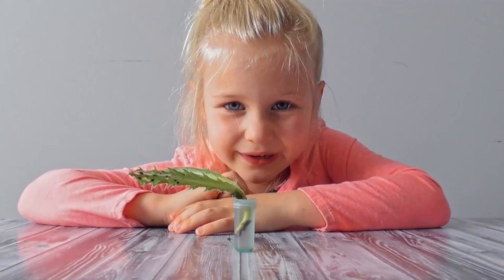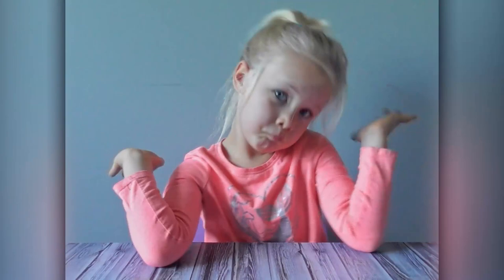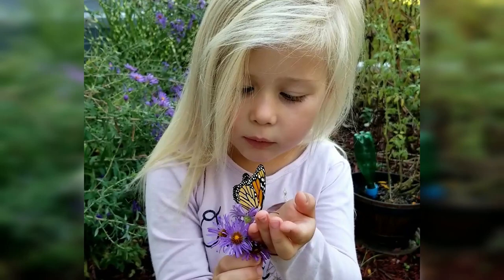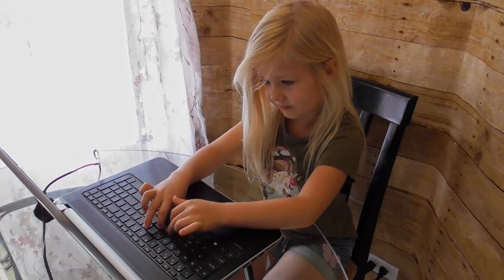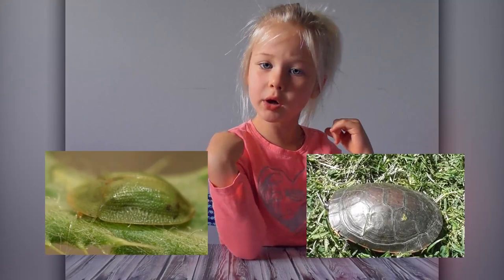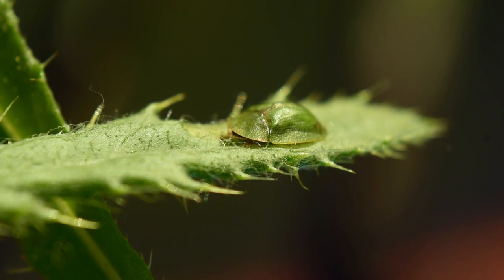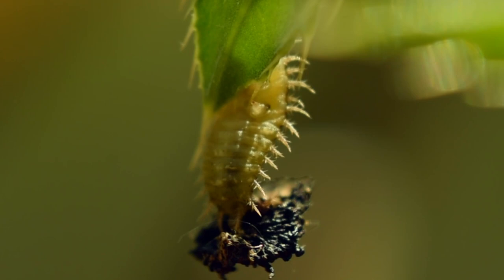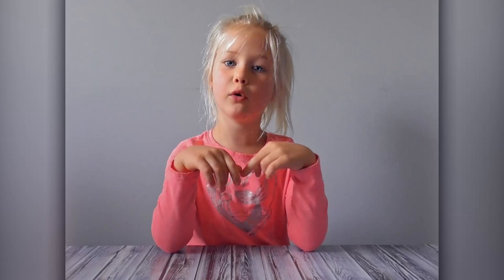What's That Wildlife: Thistle Tortoise Beetle | Educational Nature Videos For Kids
There is just something about kids and bugs. And that, is awesome! Learning about that random little bug your kid found in the backyard is actually a really great way to connect kids and nature. No trip to the zoo or expensive family vacation required!

Teaching children about the natural world is one of the most important things we parents can do to help ensure the health of the planet for our kids futures. People who care, act. Those who don't, ignore. The world needs everyone to care. And something as simple as learning about the wildlife in your own backyard can go miles to make that happen in the next generation.

At An Eco Minded Childhood, that is our mission. Connecting kids and nature for a better tomorrow.

"What's That Wildlife" is a mini series designed to teach kids how to make the most of nature close to home. Come along as Maisie shows you how to do just that.

First up, a cute little green beetle she found... a little beetle with a really weird obsession with poop!